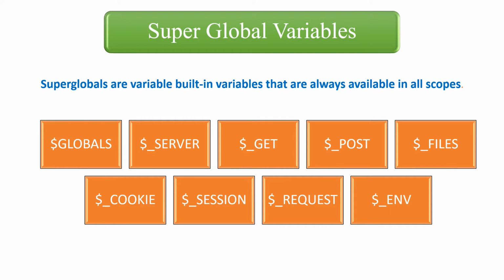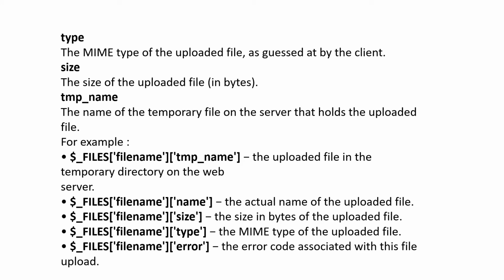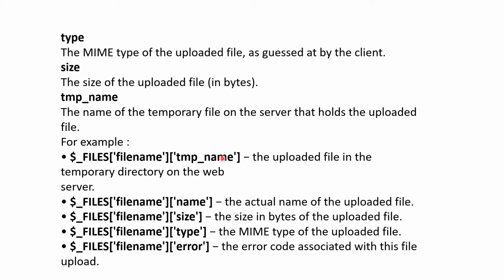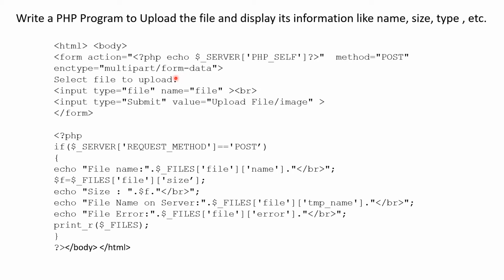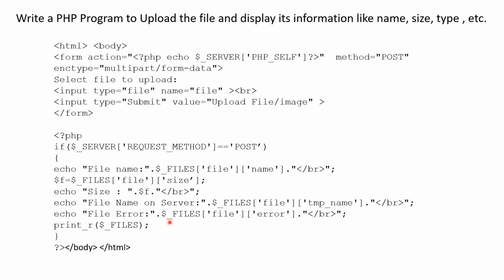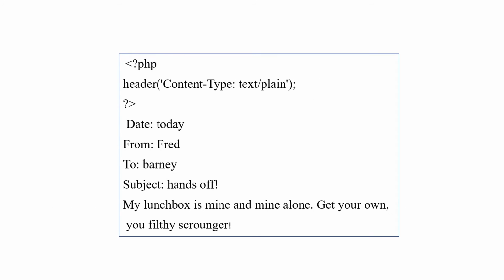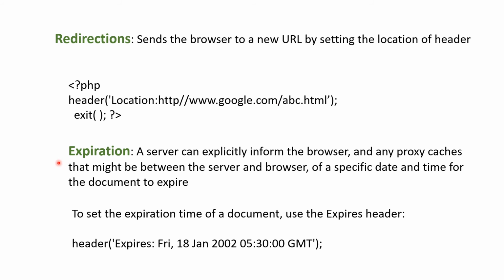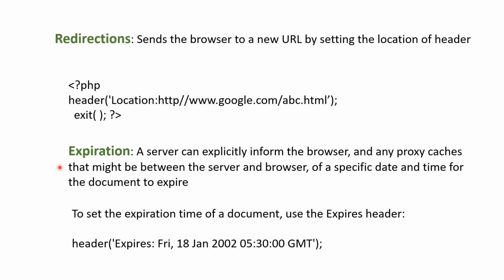T.Y.B.C.A(Science)| Sem-V| BCA 502:Advanced Web Technology |Rohini V.Daund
Chapter: Web Techniques
Topic: File Upload , Setting Response Header
Lecture No-7